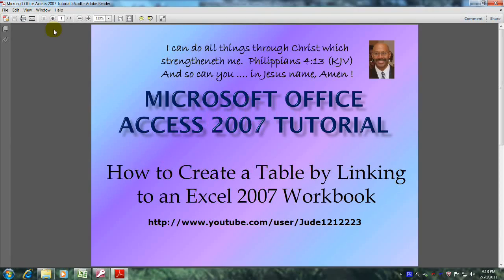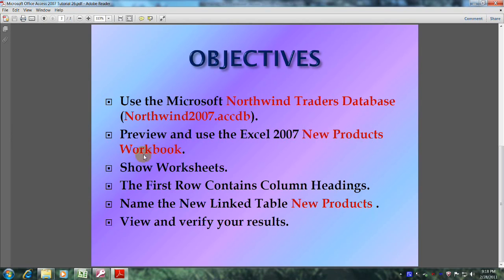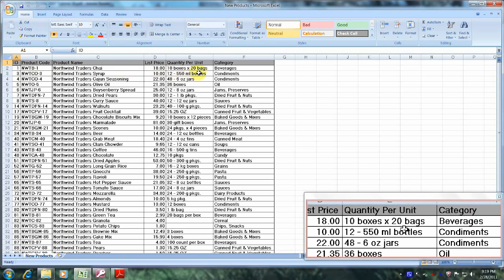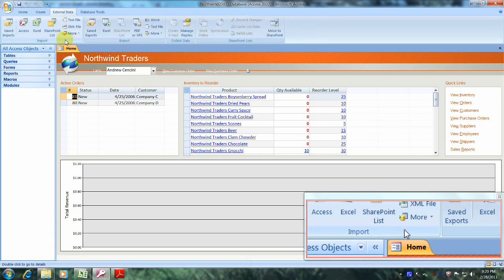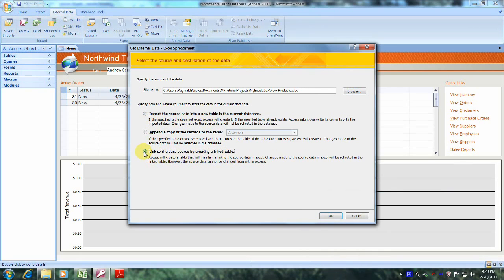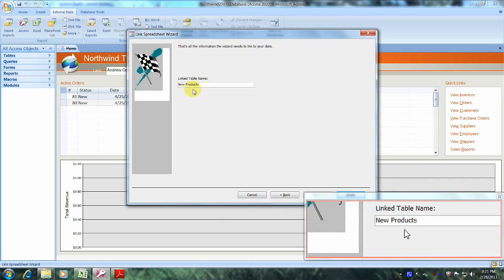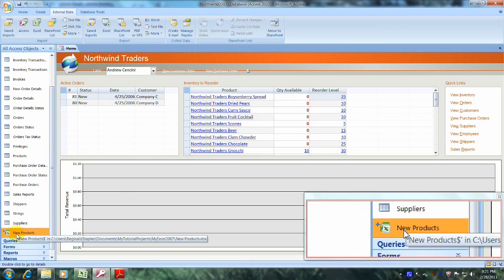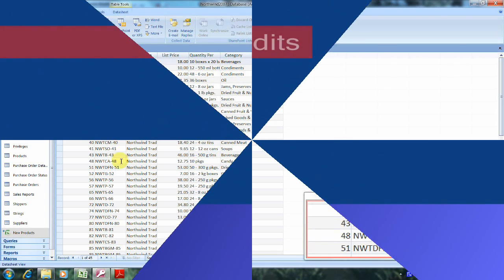Access 2007 Tutorial How To Create a Table by Linking to an Excel 2007 Wbk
Learn How To Create A Table by Linking to an Excel 2007 Workbook using Access 2007.